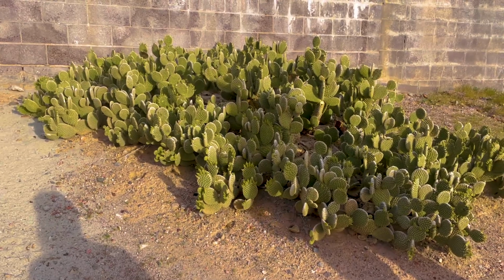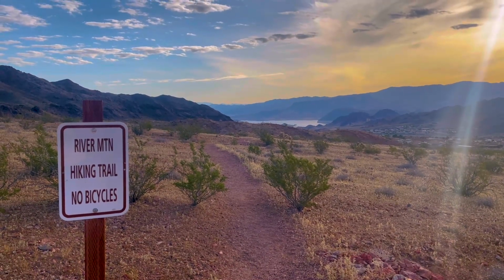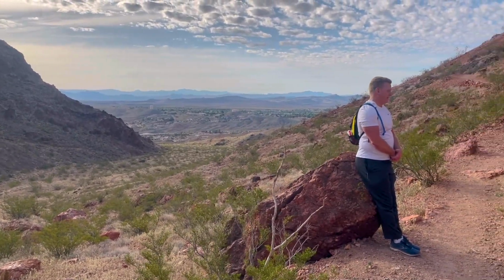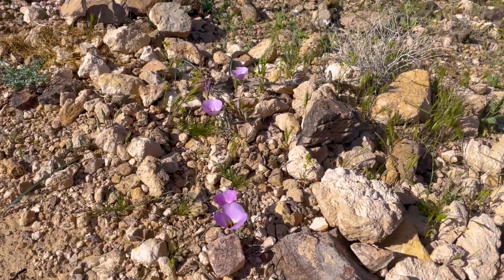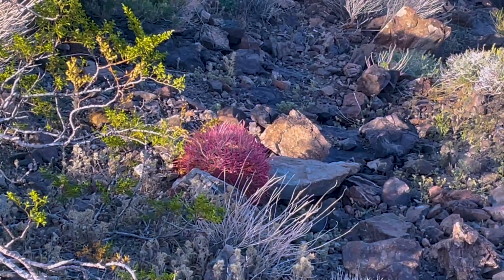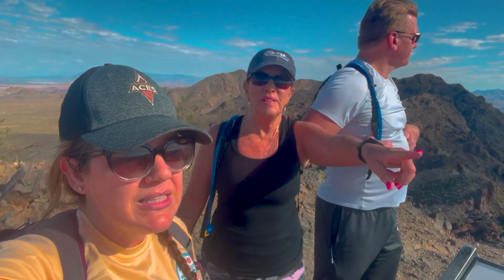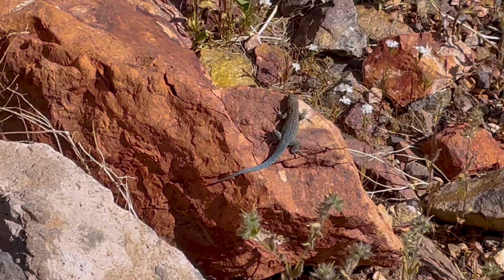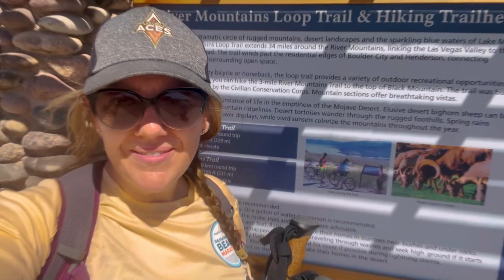Hiking the River Mountain Trail! | LivingLaVitaLeah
Hi everyone, it's Leah! Join me and my friends for an exciting hiking adventure along the River Mountain Trail Loop in Boulder City. As an attorney and business owner, taking time for outdoor adventures is important to me.

In this video, you'll come along as we hike the scenic trails, admire different cacti, and enjoy the stunning views from the top. This 6-mile hike was loads of fun, giving us a chance to reconnect with nature and each other.

Where should we hike next?

River Mountain Trail Loop, hiking adventure, Boulder City, desert landscapes, cactus sightings, attorney, entrepreneur, work-life balance, YouTube channel, outdoor adventures, hiking with friends.